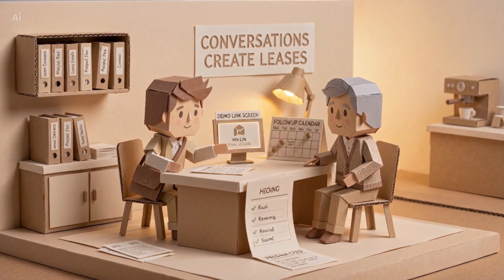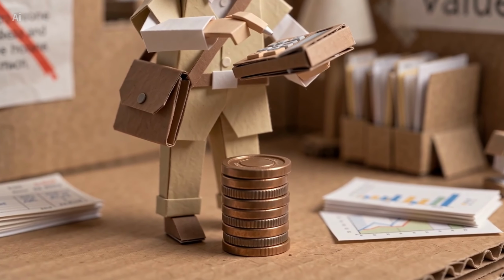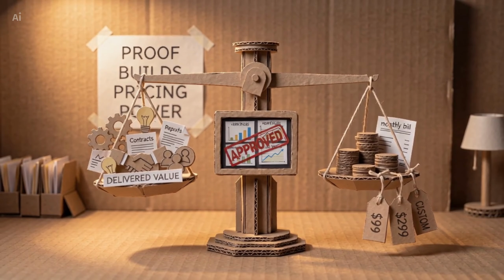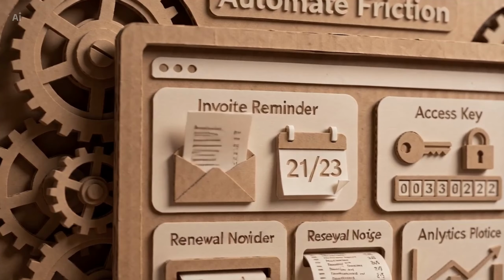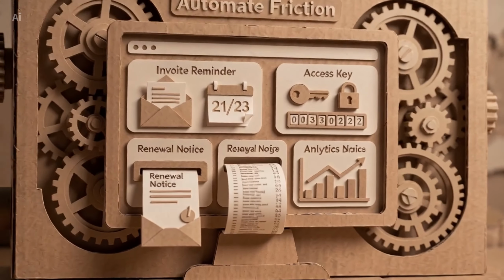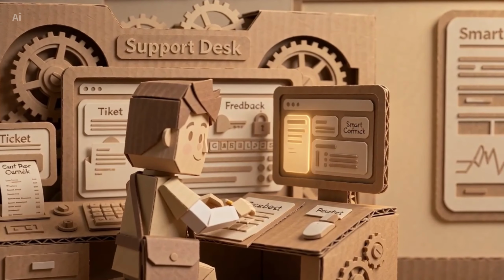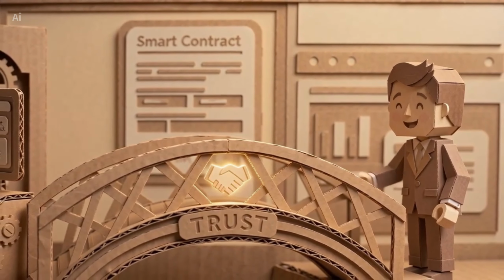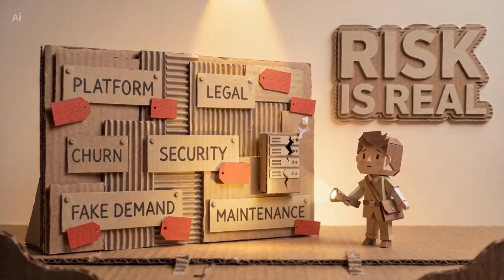Digital Asset Leasing Explained: How to Rent Digital Assets for Cash Flow in 2026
Digital asset leasing is becoming one of the most interesting cash flow models in the online business world — but it is not effortless passive income.

In this video, we break down how digital assets can be rented, leased, licensed, or packaged as recurring business tools. Instead of chasing overcrowded side hustles, digital leasing focuses on controlling something useful and renting access to people or businesses that need it.

You’ll learn how digital asset leasing works with:

- Lead-generating websites
- Premium domain names
- Cloud compute and automation capacity
- Licensed data and research assets
- Creative templates and workflow libraries
- Software tools and digital storefront access

We also cover the practical side most people ignore: demand validation, pricing, outreach, contracts, legal risk, platform risk, maintenance, due diligence, and how to test your first digital lease in 90 days.

This is not a get-rich-quick strategy. It is a realistic look at digital leasing as a business model built on useful assets, clear agreements, real customers, and risk control.

If you are interested in online business, digital cash flow, asset building, SEO, domains, lead generation, automation, or recurring revenue models, this video gives you a practical framework to understand where digital asset leasing fits in 2026.